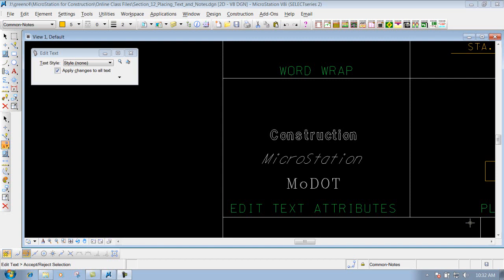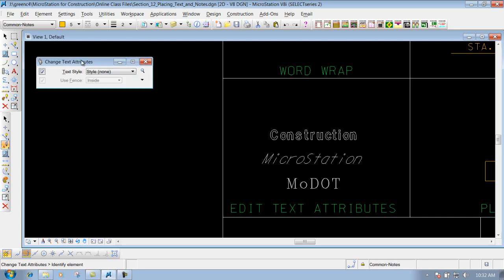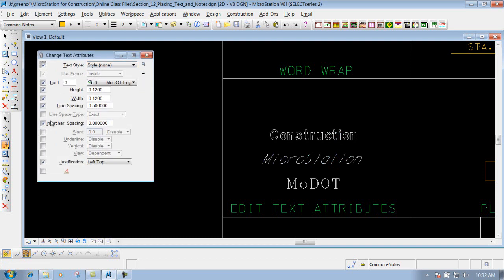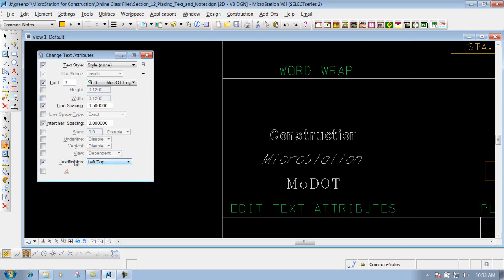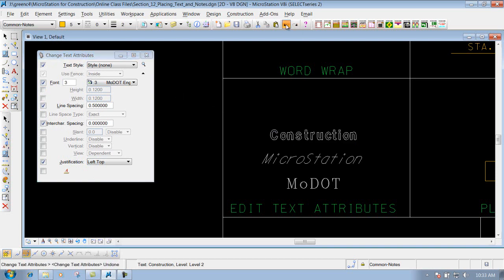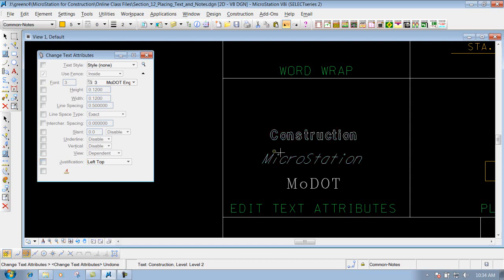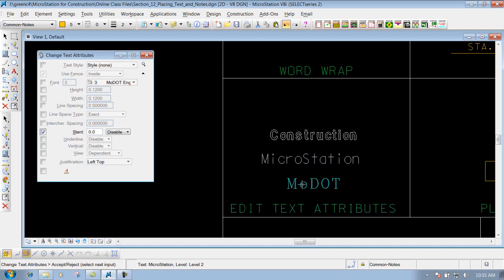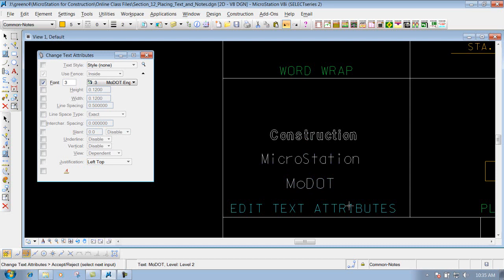MicrostationV8I SS4 12.7 Change Text Attributes